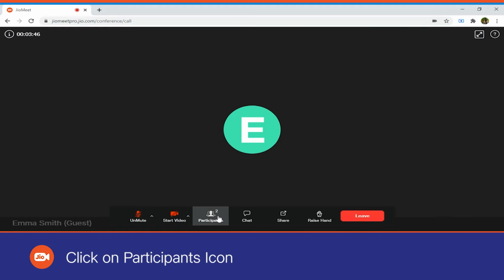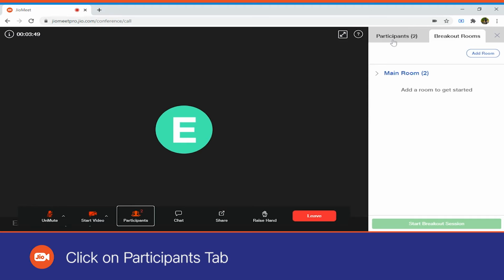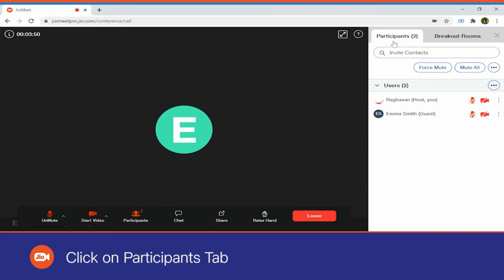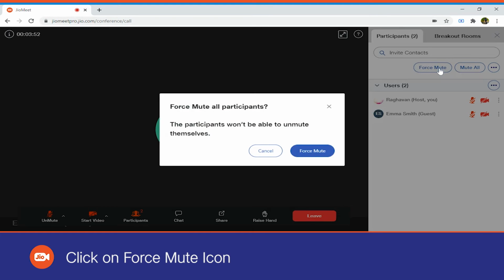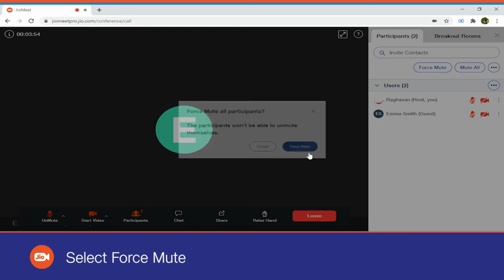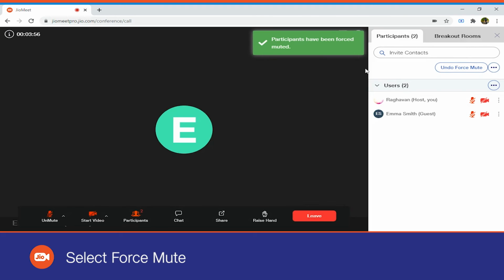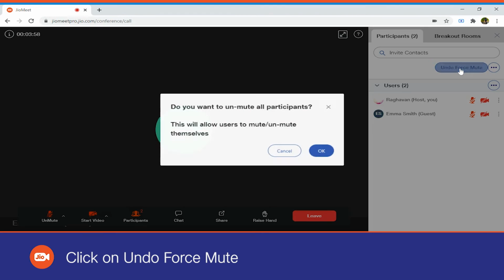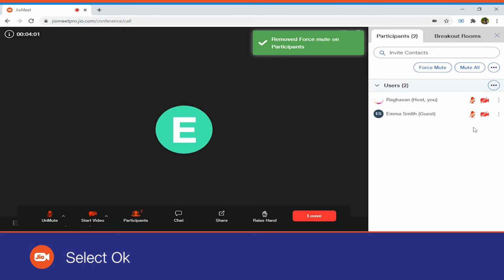How to Use In Call Host Controls | Web Browser